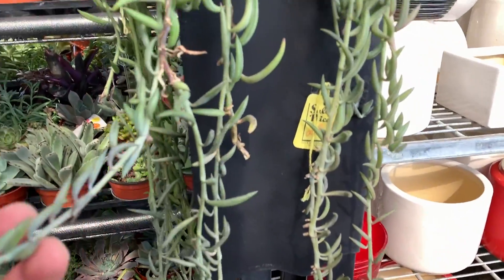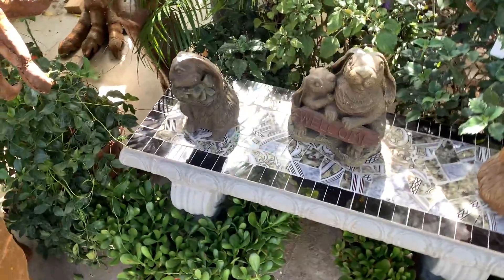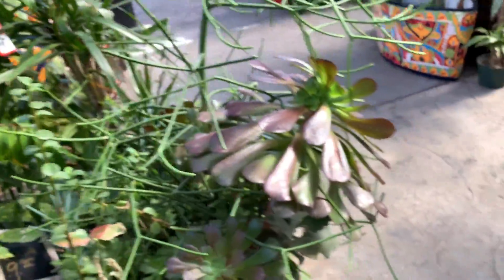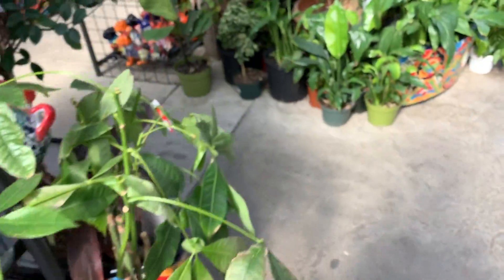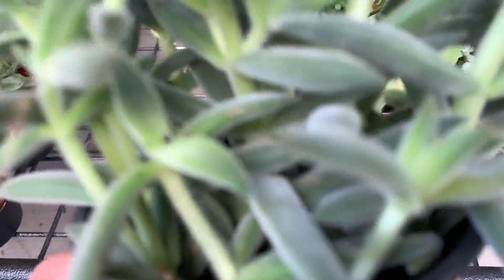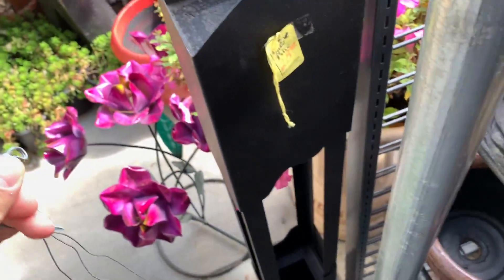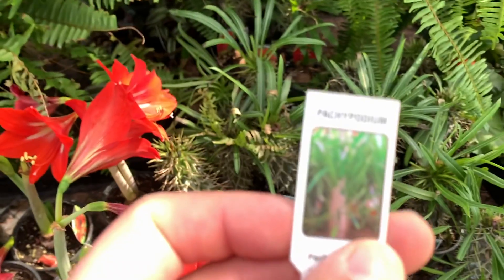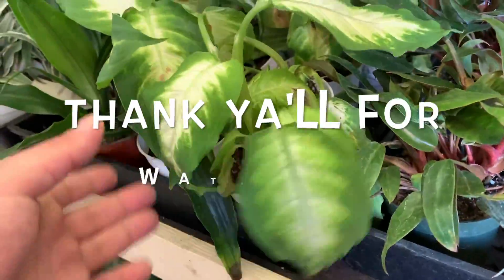Nursery Tour #1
This video is about Nursery Tour #1